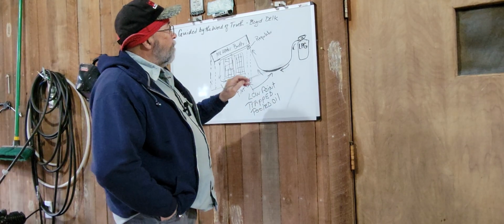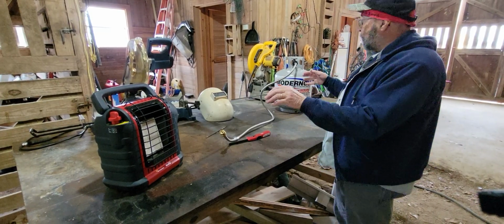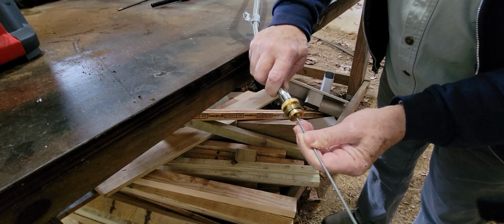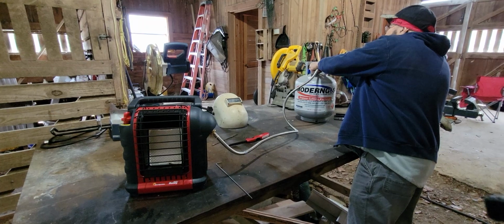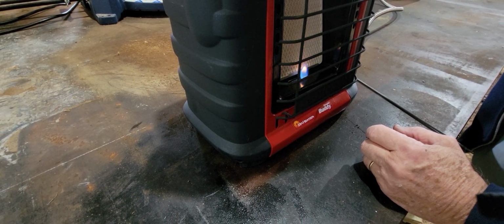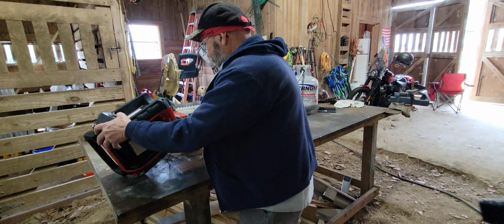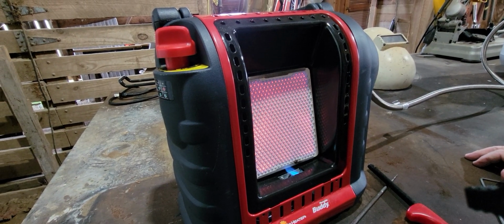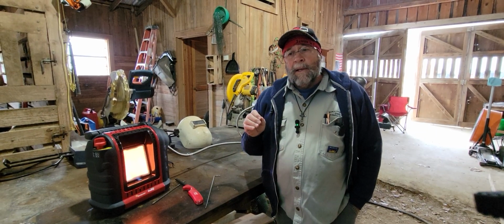Mr. Heater Buddy fix: oil fouled heater won't light!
Oil is in my heater hose and heater!